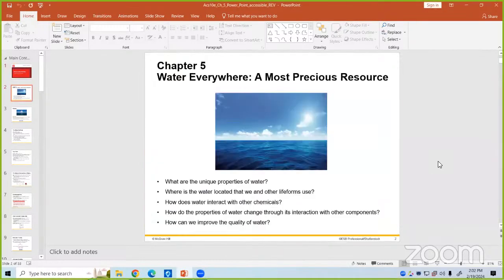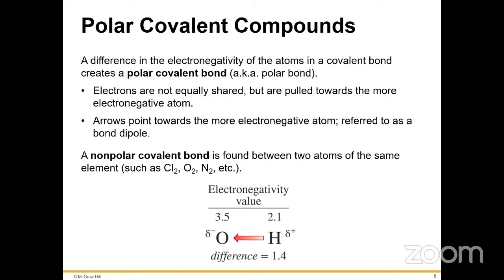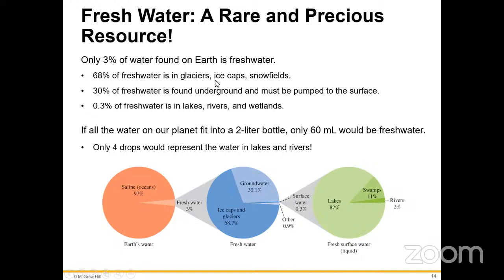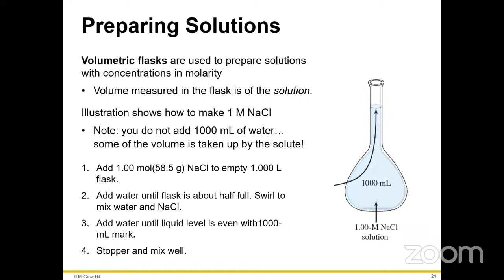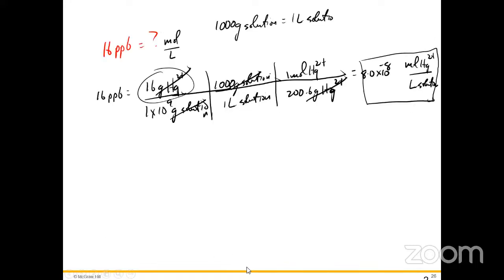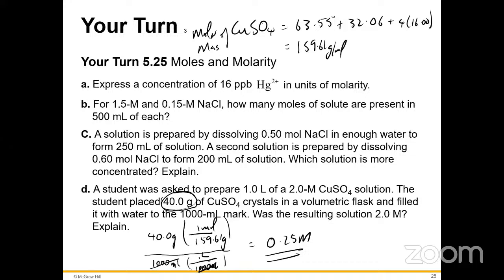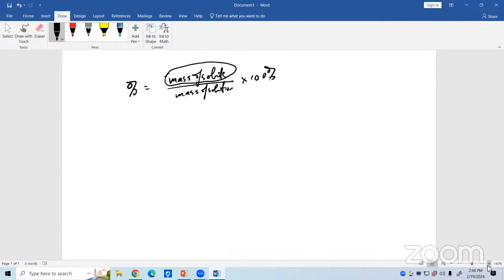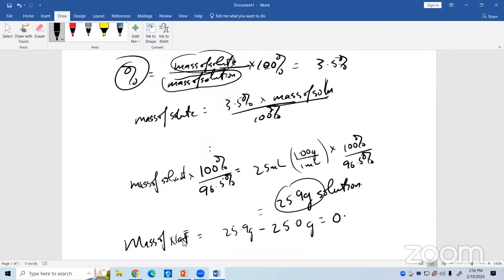2024-SP-CHM1020-01: Chemistry for Liberal Studies